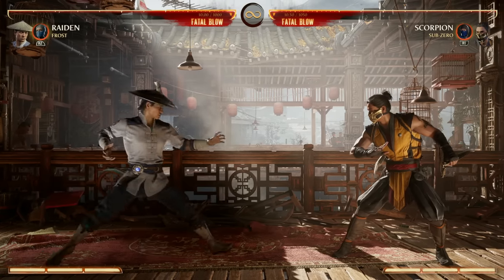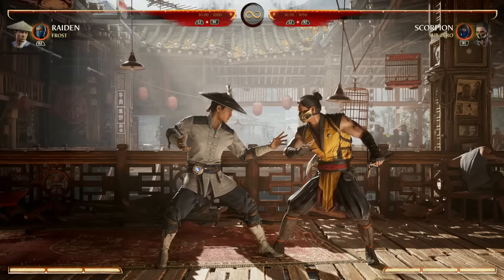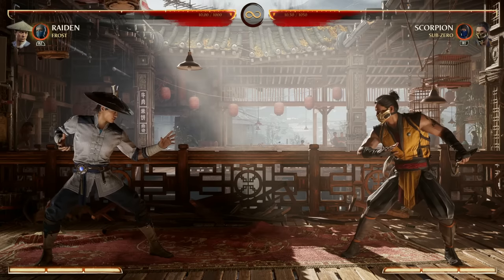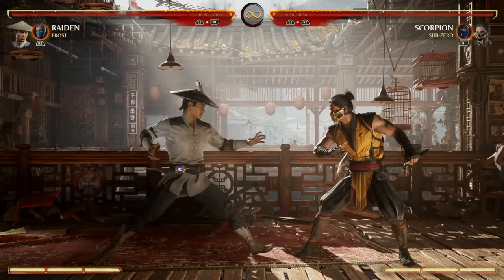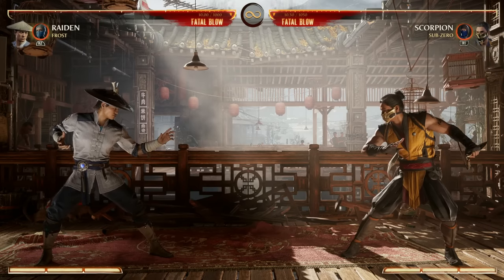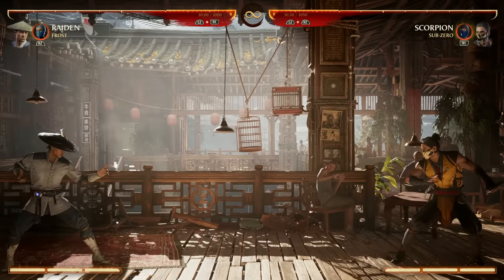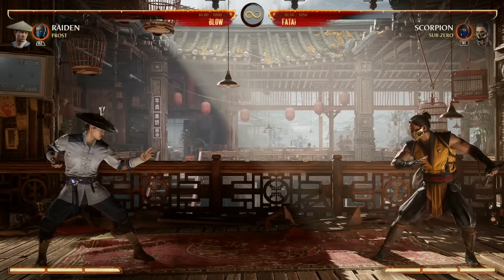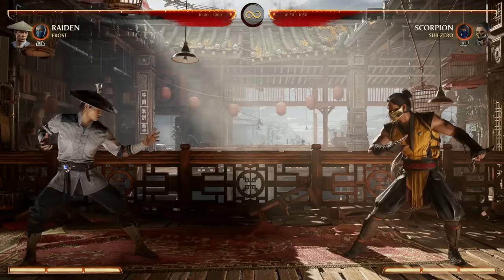Mortal Kombat 1 - How To Play RAIDEN (Guide, Combos, & Tips)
In this video, we'll be taking a deep dive into the Great character in Mortal Kombat 1, RAIDEN! Whether you're a seasoned Mortal Kombat player or just starting out, this guide will give you all the tips and tricks you need to master Raiden's moveset and dominate your opponents. We'll cover everything from basic combos to advanced strategies, so you can take your game to the next level. So grab your controller and get ready to learn how to play Raiden in Mortal Kombat 1!

0:00 intro
0:25 How To Play Raiden
6:30 raiden combos

Clean, ZERO Sugar, No Crash Energy By "DUBBY", Amazing Flavors and

Other music Used by NCS:
Watch: Julius Dreisig - Where'd You Go (feat...

Watch: Lost Sky - Dreams pt. II (feat. Sara ...